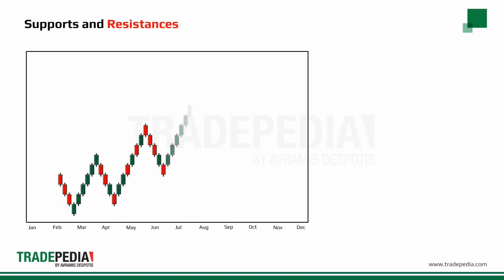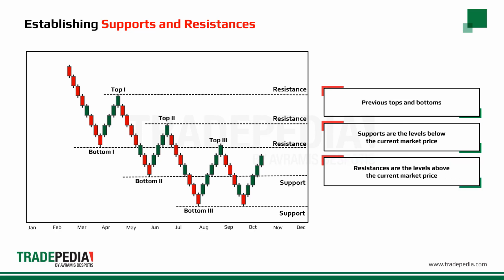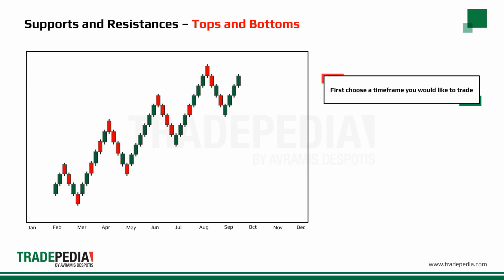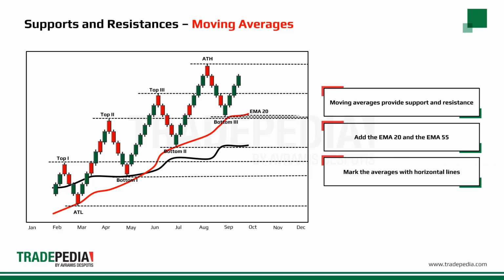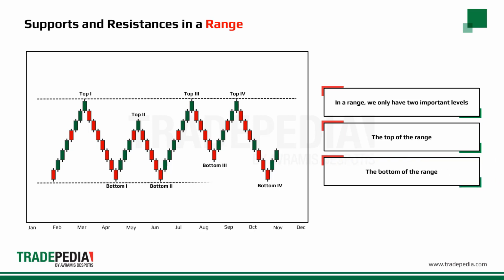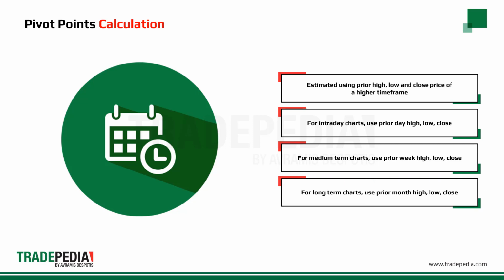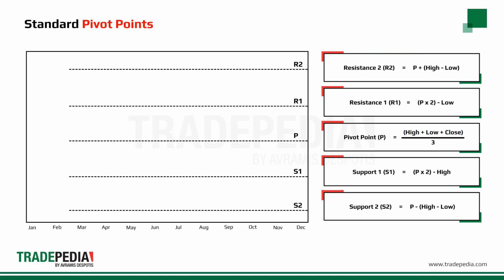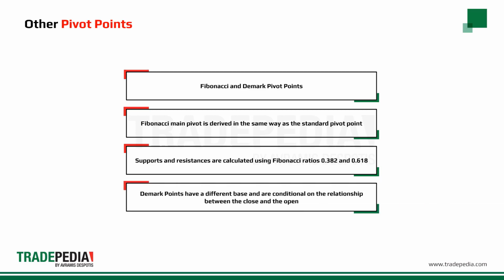Lesson 4.6(A) - Supports and Resistances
In this video we will introduce supports and resistances levels as we examine the various chart points and facets that can act as such. We will go through several ways of establishing supports and resistances.